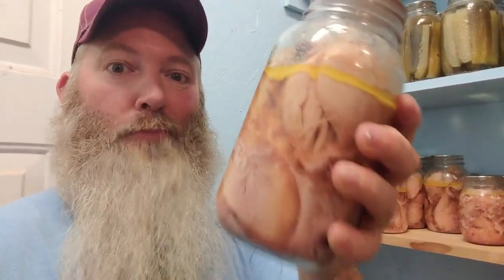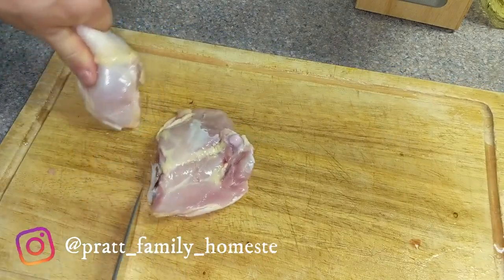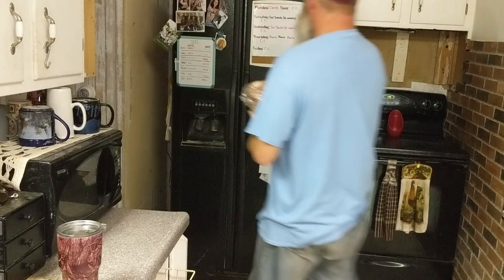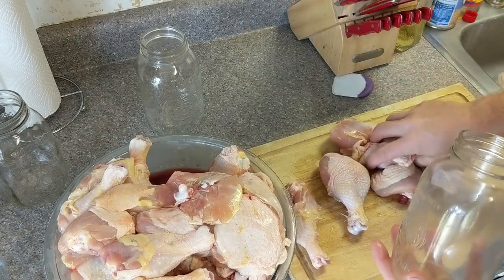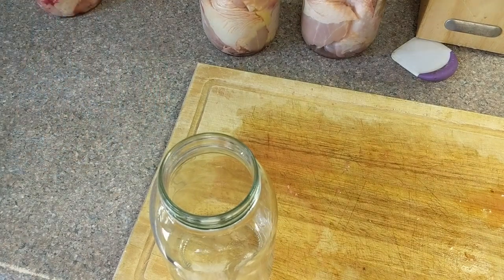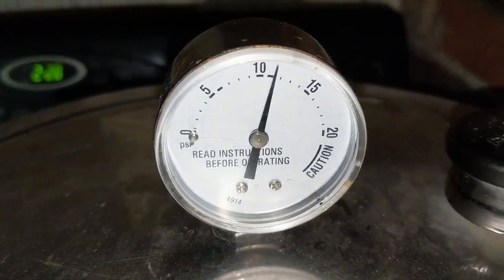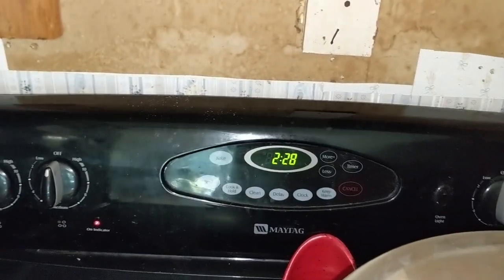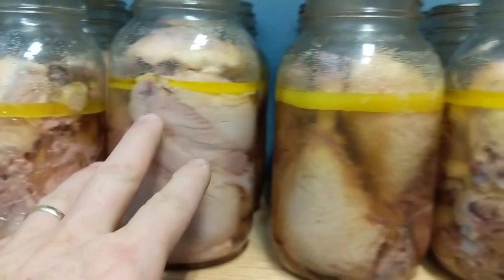Canning Chicken Bone-In (Raw Pack)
Canning chicken has become a norm for us. But until recently we always canned chicken after removing the bones. But now, we are canning it with the bones in and are loving it!

Pratt Pack FACEBOOK GROUP - PLEASE JOIN US!!